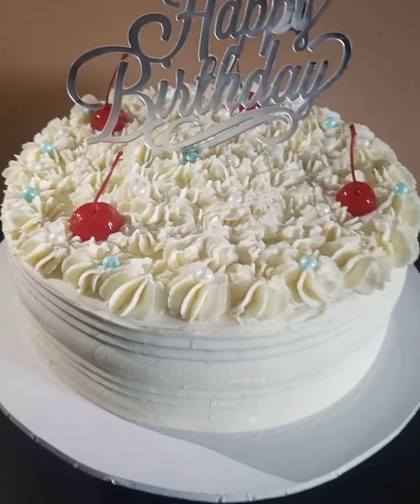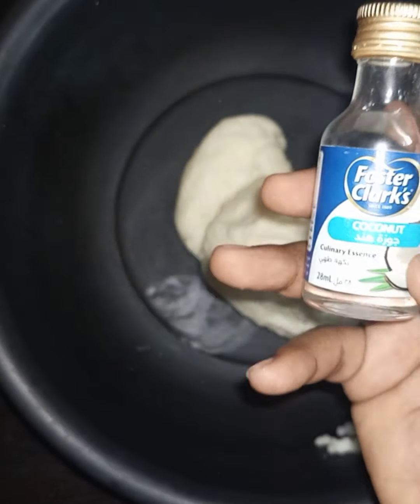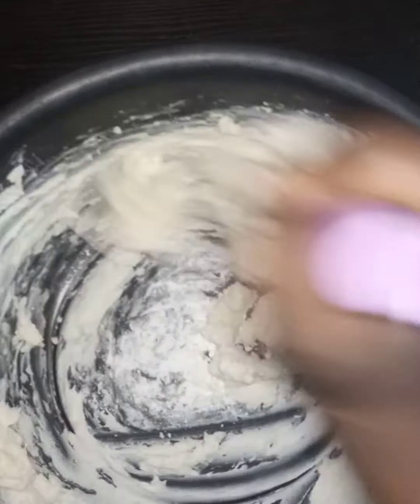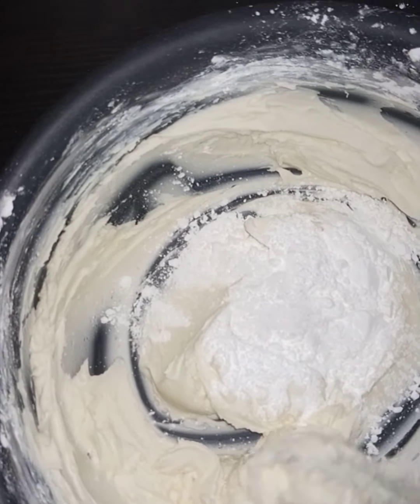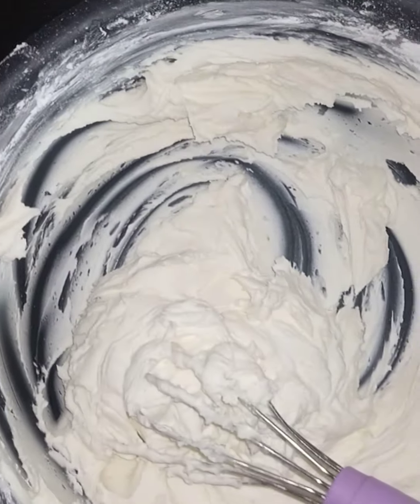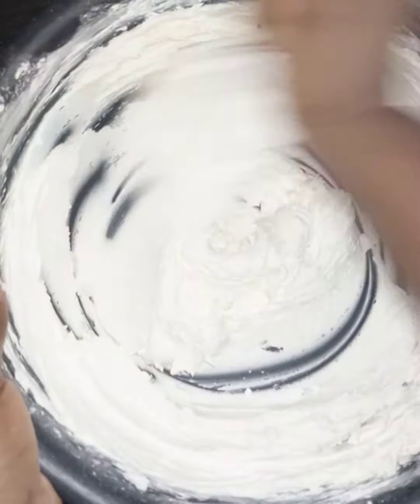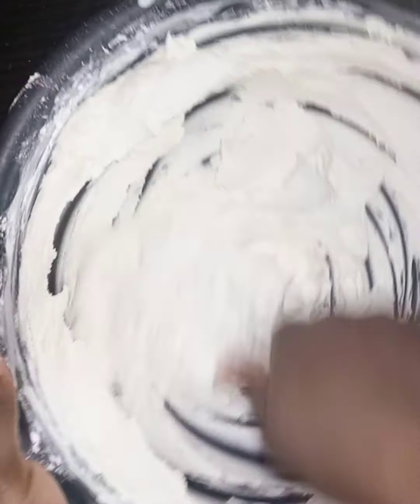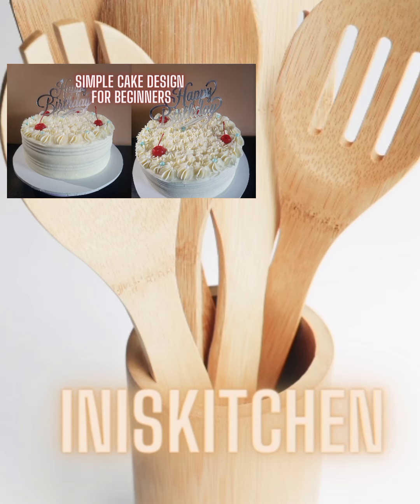How to make White frosting by hand |Cake decoration for beginners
If you just started learning how to decorate cakes then this video is for you.  In this video I show you how to make White frosting for cakes without a mixer or machine.

Use simple ingredients to make super stable frosting for cakes, this is very much like buttercream frosting only better and more stable in hot weather.